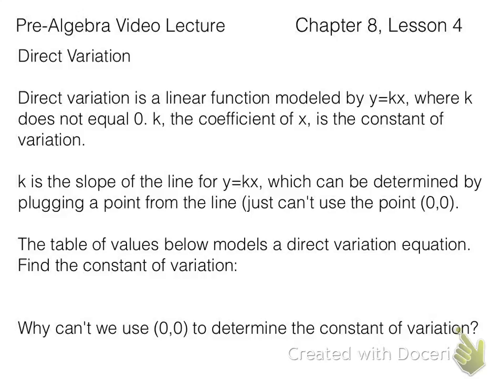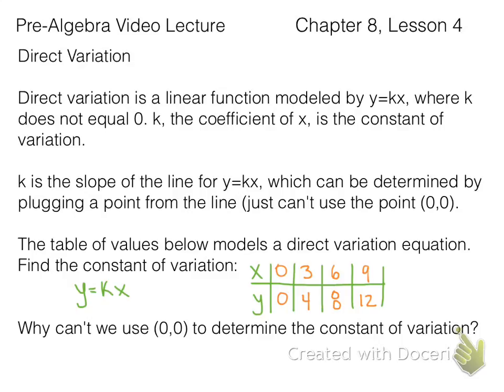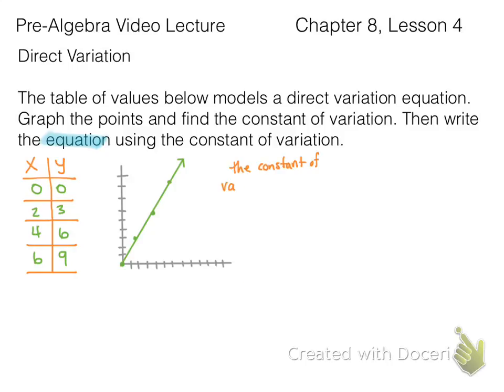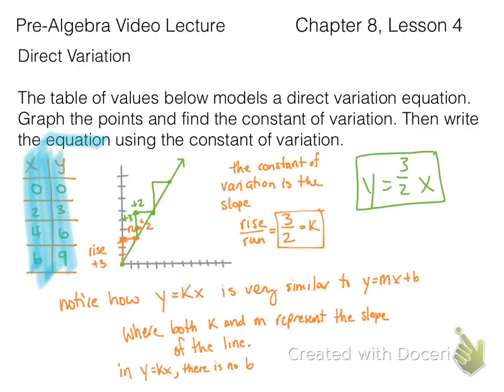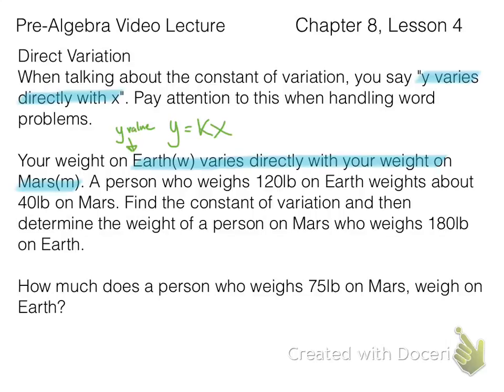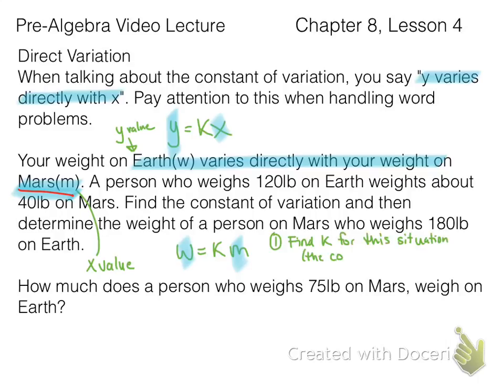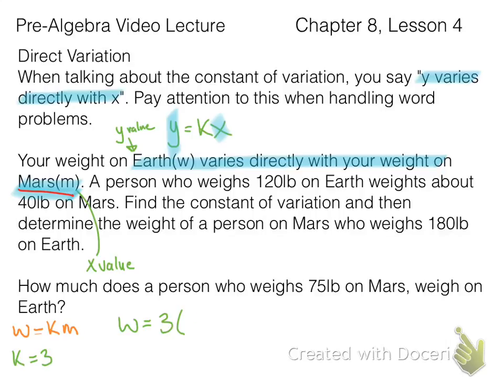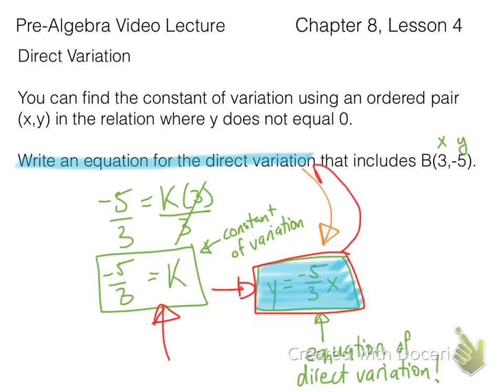Pre Algebra 8 4